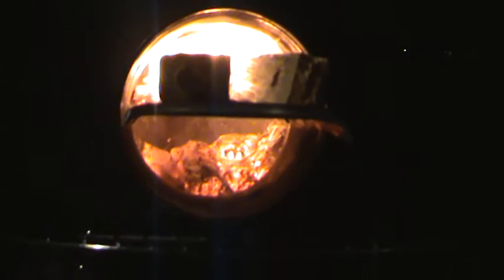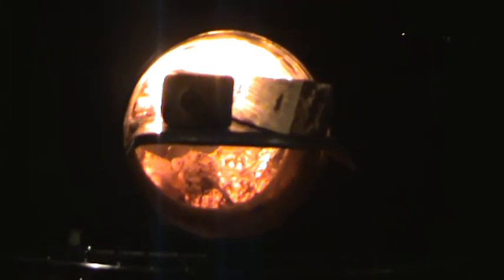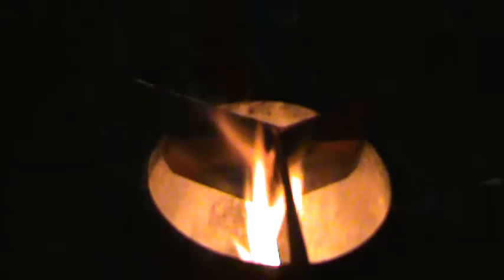Rocket stove mod 004.MPG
I boiled 2 pints of cold water with this rocket stove in just over 5 minutes, this is since a couple of small modifications. It was -2 degrees below freezing outside, this is not a new stove as I have featured it a few times before on youtube. But it does burn better now. Hope it is of interest...